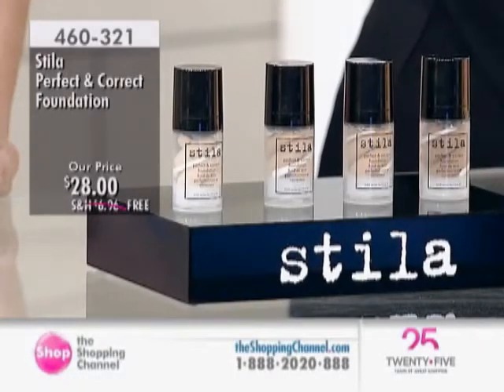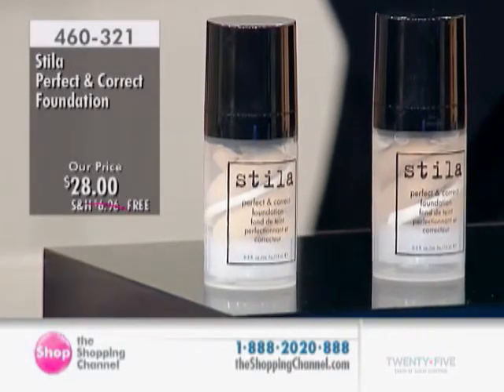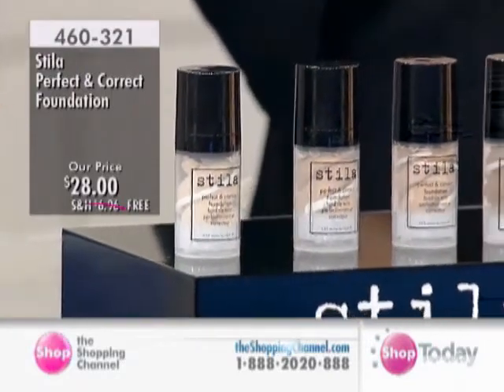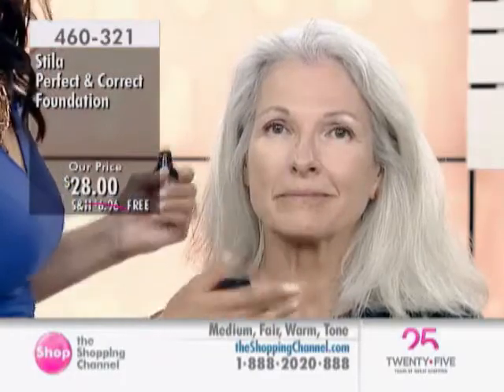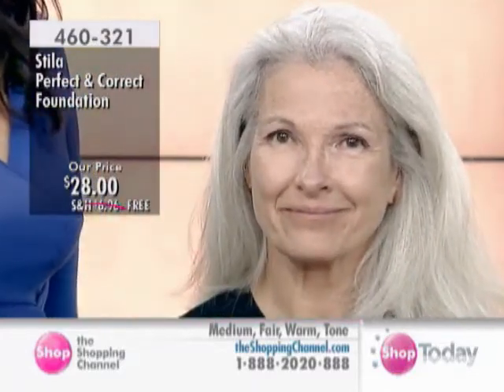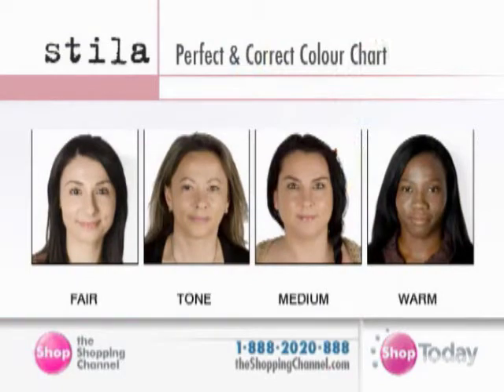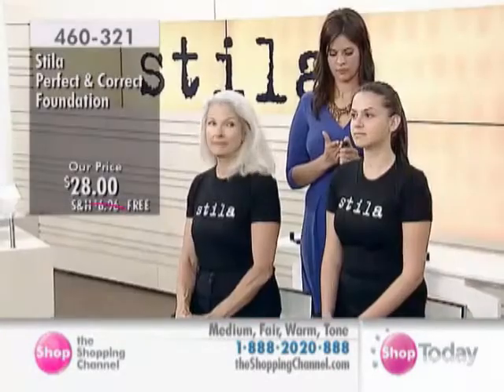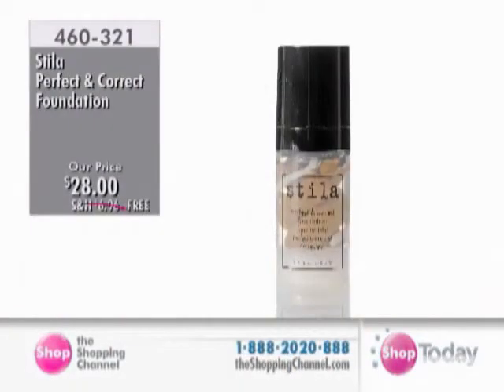stila Perfect & Correct Foundation at The Shopping Channel 460321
What it is:
stila's Perfect & Correct Foundation offers lightweight, buildable coverage while helping improve the  look and feel of skin. This innovative foundation helps deliver one high performance, high definition, long-wearing, complexion-perfecting product.

Who it is for:
This product is ideal for all skin types and skin tones.

What it does:
Swirled with an advanced emollient system, this unique multi-mineral complex contains potent  antioxidants and skin soothing chamomile. It helps diminish the look of fine lines and wrinkles, helps hydrate and balance and helps minimize the appearance of pores while controlling oil.

What is included:
• Perfect and Correct Foundation (0.5oz/15mL)